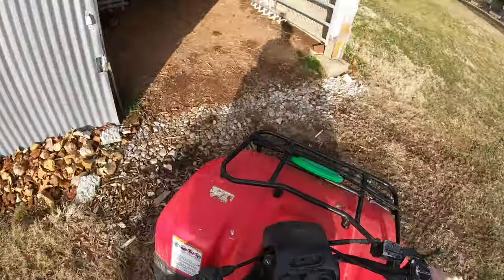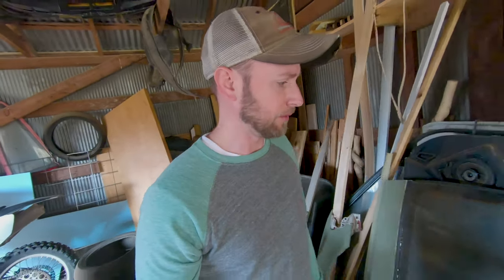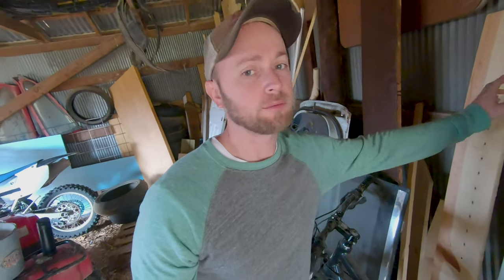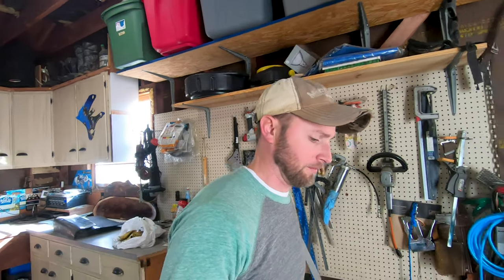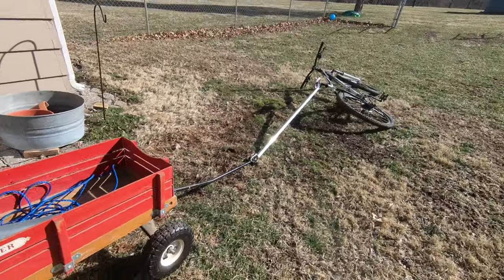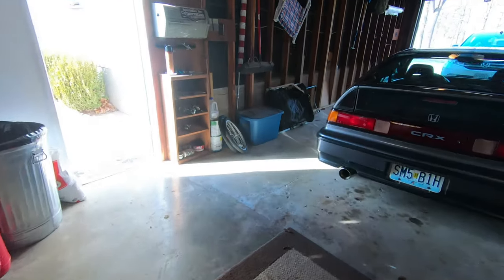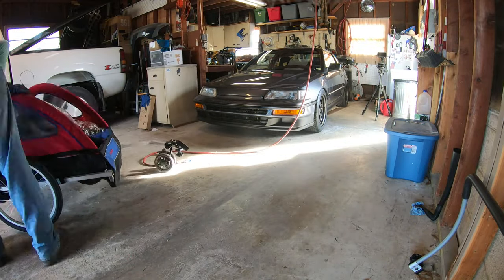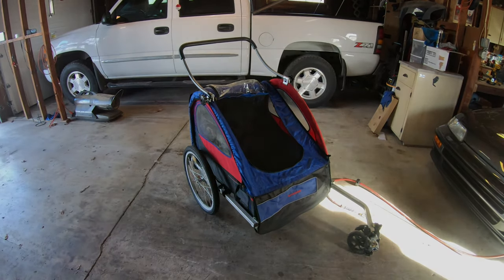Project "Wagon Trailer" aka redneck engineering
This is just a little video showing a typical Saturday with my son.  He wanted met to pull him around in his wagon so I rigged it to my bicycle with a rope. Realizing that wasn't the best idea, I decided to dig through my scrap around the house and see if I could come up with something a little better.  In the process it was a great opportunity to turn a mundane task into a creative little video.

To see a great example of how powerful hypersmooth works on the GoPro hero 7 black, skip ahead to 5:33.

For more videos on anything from custom built ground up car builds to product reviews and everything in between including some occasional vlogging, consider subscribing and hitting that bell notification button!

Equipment I use to make my videos:

Main camera: Sony A7III
Secondary Camera: Sony a6500
GoPro Hero 7 Black

Sigma Sony-Canon Lens adapter MC-11

Prime Lenses:
Canon 35 f2 IS
Canon 50mm 1.4
Canon 85 1.8
Canon 135 f2L

Zoom Lenses:
Canon 17-40 f4L
Sigma 24-70 f2.8 OS Art
Canon 70-200 f2.8IS

Microphones:
Gopro mic adapter
Movo VXR10 compact shotgun mic

Lighting:
RPS Studio LED mono lights
Small LED dimmable panel

Monitors:
Andycine C7 7”
Anycine A6 Plus 5.7”

Gimbal:
Moza Air 2

Drone:
DJI Mavic Air 2 Fly More